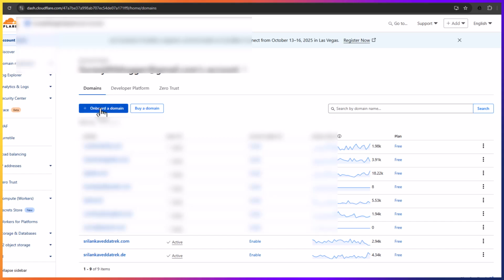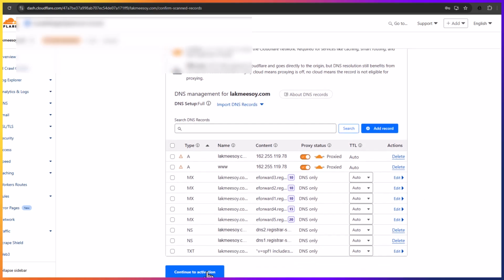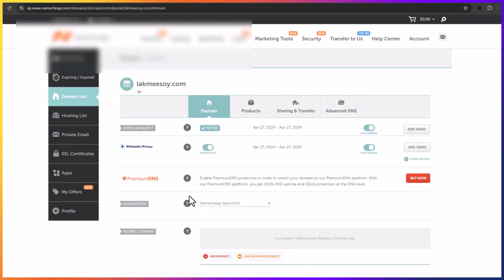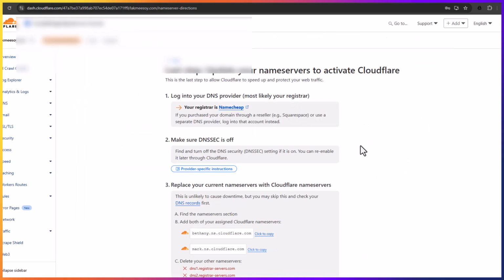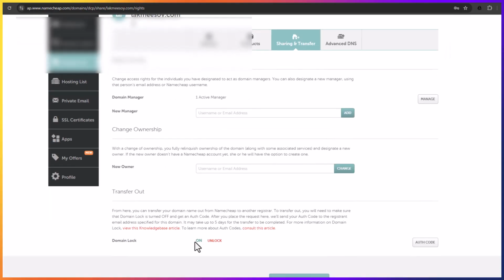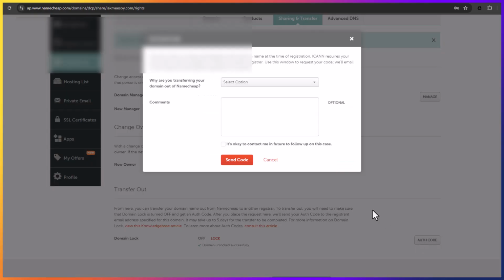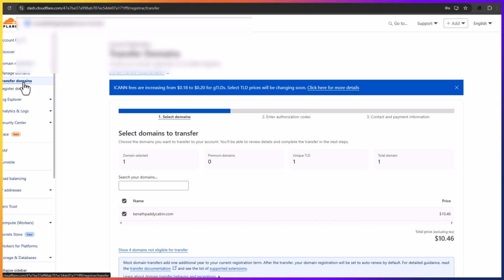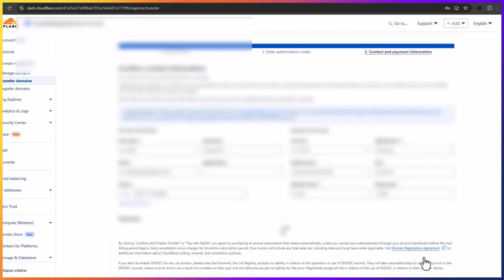How to Transfer a Namecheap Domain to Cloudflare (Full Tutorial)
Are you looking to move your domain from Namecheap to Cloudflare? In this video, I’ll guide you through the entire process step by step — from unlocking your Namecheap domain, getting the EPP code, and updating settings, to completing the transfer inside Cloudflare.
✅ What you’ll learn in this video:
How to prepare your domain in Namecheap for transfer
How to get the authorization (EPP) code from Namecheap
Step-by-step process to transfer your domain to Cloudflare